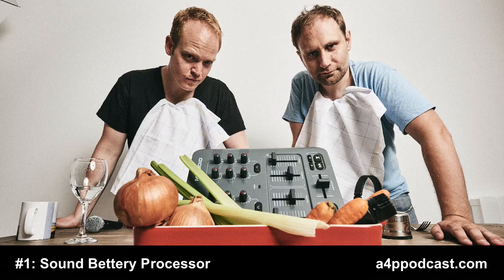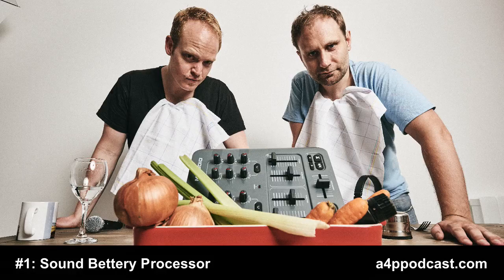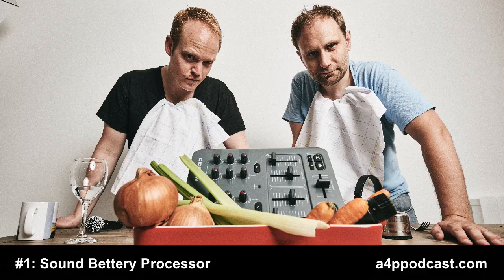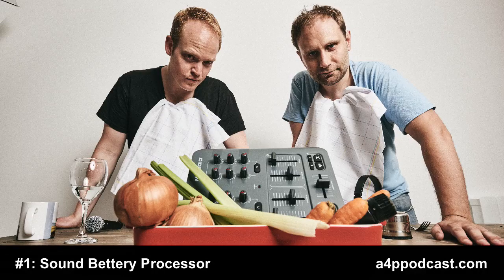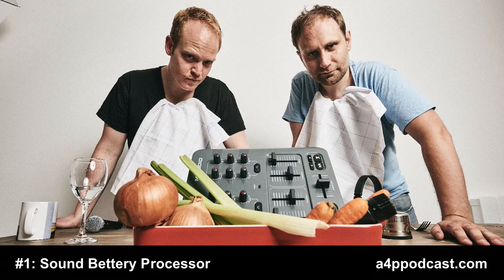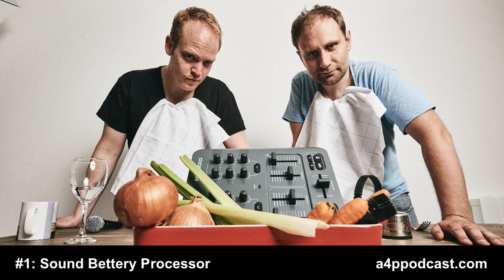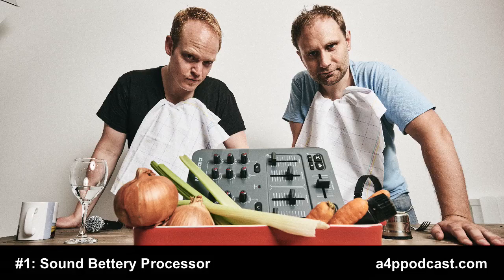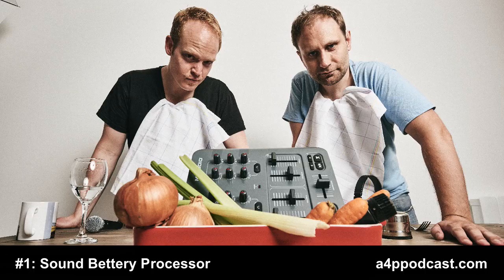Appetite For Production Podcast #1: Sound Bettery Processor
What would DAWs be like if they were real people? Are software subscriptions the wave of the future? The answers to these questions, plus guaranteed software salvation, all lie in Appetite 4 Production's inaugural episode.

More detailed show notes and links at a4ppodcast.com